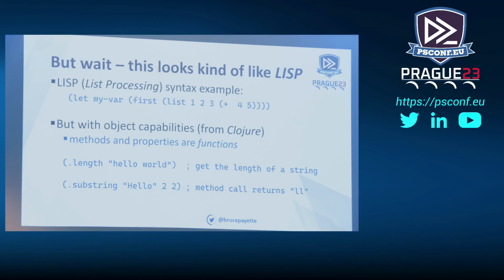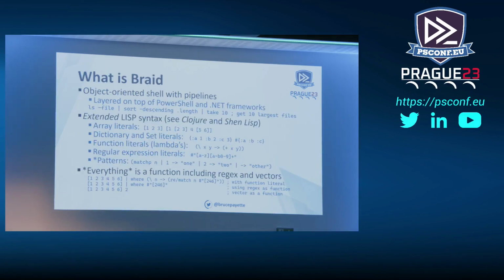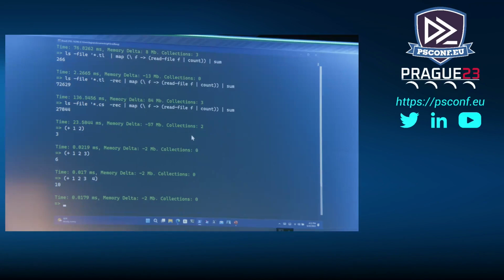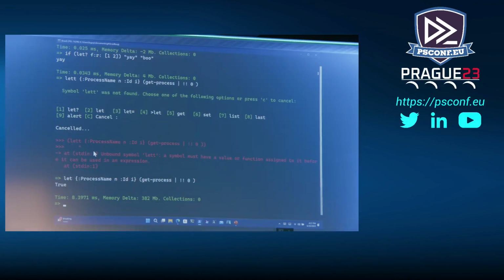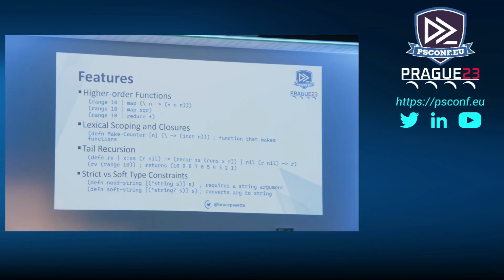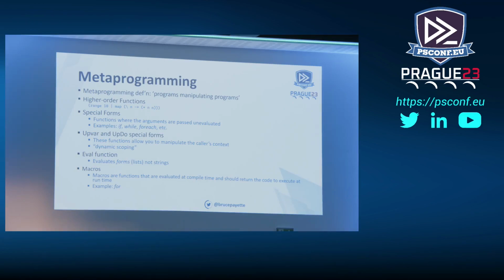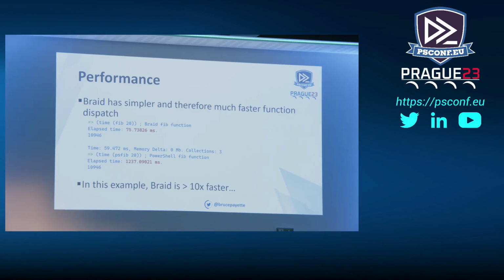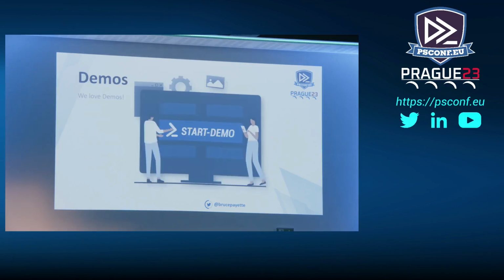Braid: A Post-PowerShell Shell - Bruce Payette - PSConfEU 2023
I, Bruce Payette, discuss a new shell called "Braid" based on PowerShell technology.

In this part of the conversation, I discuss property patterns and how they can be used for extracting properties using pattern matching. I explain that property patterns can be used in patterns and regular assignments, and they can also be used in flow control, such as in while loops.

I then move on to talk about keywords in PowerShell and how they are just special forms, which are another type of function. I explain that anyone can add their own control structure to the language, which is both wonderful and annoying.

A question is asked about overriding built-in functions, and I explain that while it may not be possible in the global scope, it can be done in a local scope inside a function.

I then discuss higher-order functions and how they are a big deal in functional programming. I give an example of script blocks as higher-order functions in PowerShell and mention that operators in PowerShell are also just functions.

I contrast this with the limitations of using functions and variables in PowerShell and explain that scoping in PowerShell is dynamically scoped, unlike in Lisp where it is lexically scoped.

Next, I talk about closures in PowerShell and how they allow for variable capture. I give an example of how closures work in a make counter function.

Moving on, I explain tail recursion and the advantages it offers for doing certain types of algorithms effectively. I mention that PowerShell supports tail recursion, which some people had asked about early on.

I briefly touch on metaprogramming in Lisp, including special forms and the use of eval. Although eval is usually considered evil in other languages, it is not the case in Lisp because it takes a constructed list rather than a string. We need to sanitize the string before calling eval and process it into a list for it to work. Macros are another type of function that generate code at compile time. The transformation is done once at compile time, making it efficient.

The parameter binder in PowerShell is slow, resulting in slower performance compared to Braid's dispatch mechanism. PowerShell is faster than Braid only in scenarios where a for loop is used with no cmdlets or functions.

We looked at some examples of working with group by, finding the number of types of files in a directory, and counting classes in the source tree. We also explored working with processes, recursive functions, Windows Forms, and concurrency with async/await.

Chapters:
00:00:00 Braid: A Post-PowerShell Shell - Bruce Payette - PSConfEU 2023
00:00:07 Introducing PowerShell and Personal Experiment
00:02:14 Diving into PowerShell's Syntax and Composition
00:04:23 Introducing Braid and its Functionality
00:06:01 Performing Operations and Calculations with Braid
00:06:41 Introduction to the read file function and line count
00:08:19 Array literals and simplified hash tables in Braid
00:11:15 More features in Braid: type literals and numeric literals
00:12:40 Understanding the behavior of entity return in PowerShell
00:13:47 Creating Functions with Combined Integers
00:15:27 Compound Symbol for Structuring Variables
00:16:48 Introducing Property Patterns and Slides
00:18:35 Destructuring with Compound Symbols and Property Patterns
00:20:23 Using the Reduce Statement for List Operations
00:20:55 Squaring Numbers in PowerShell
00:22:44 Function returning without arguments and lexical scope
00:23:39 Understanding Closures in Object-Oriented Programming
00:25:35 Reversing a List with Recursive Function
00:27:40 Sanitizing Input and Macros in Lisp
00:29:25 Transformation of for statement into do block
00:31:13 PowerShell Performance Comparison: PowerShell vs. PSVIP
00:32:48 Simplifying PowerShell Commands and Functions